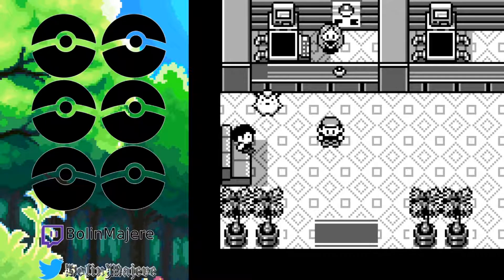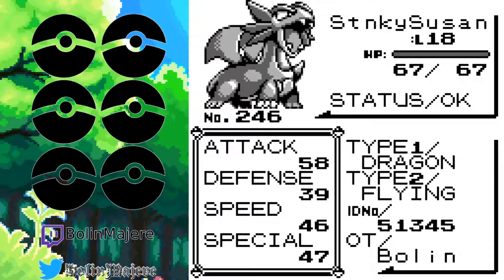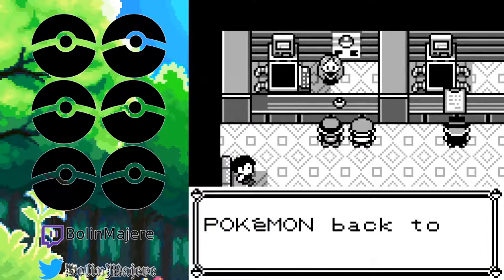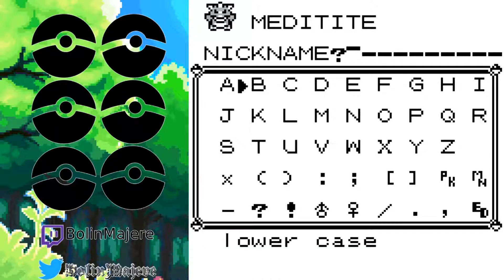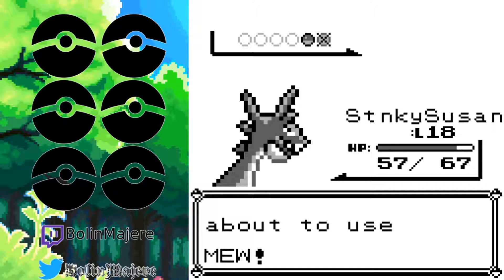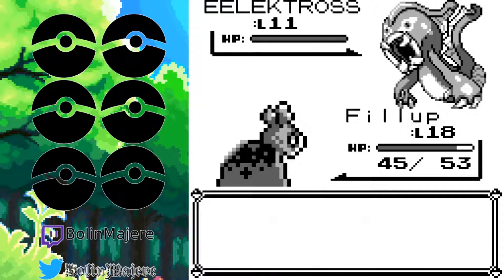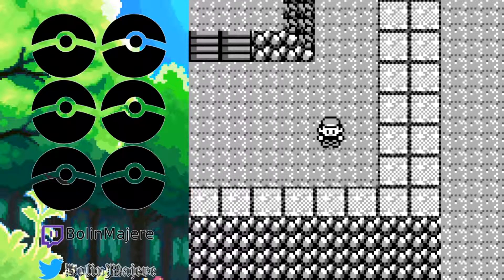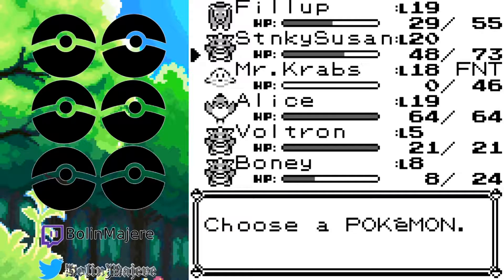Loved and Lost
Sometimes we are reminded of our own mortality by the most painful of memories. R.I.P. we will always remember you.